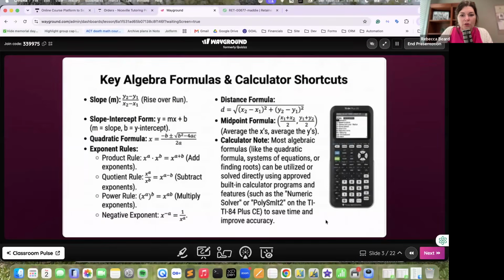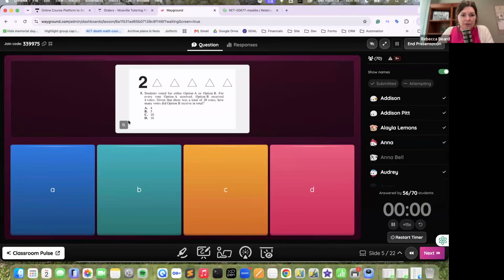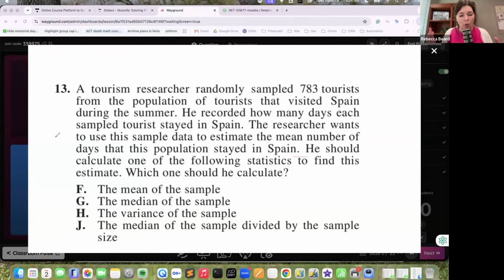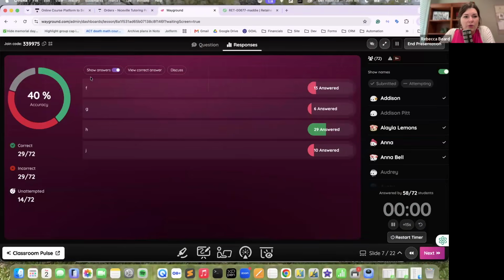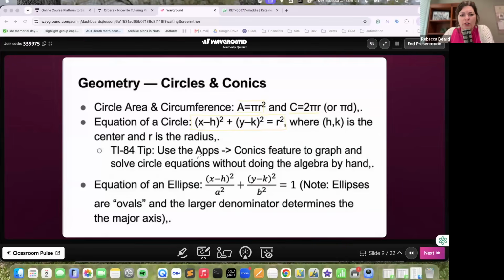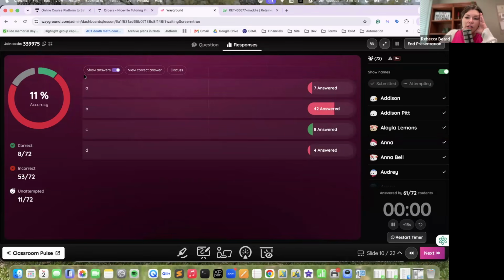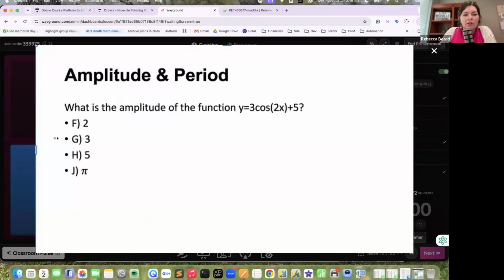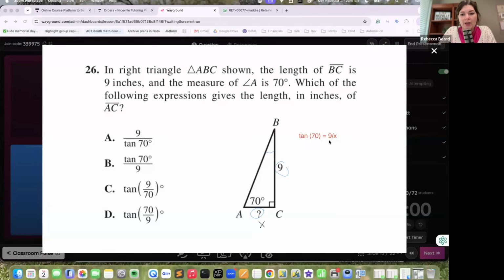Explaining ACT Math Basics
💰 Join Our ACT Prep Course ($99)

📊 How to Boost Your ACT Score FAST (Real ACT Questions Explained) | Niceville Tutoring

Struggling with your ACT score? You’re not alone—and the good news is that improvement is absolutely possible with the right strategy.

In this video, the Niceville Tutoring team breaks down real ACT-style questions step-by-step, showing you exactly how top scorers think, solve, and manage time under pressure.

Instead of memorizing random formulas, you’ll learn how to approach ACT questions strategically, avoid common traps, and boost your score faster.

Whether you're aiming for a 20, 25, 30+, this session will help you build confidence and accuracy for test day.

🎯 What You’ll Learn:

✔ How to break down ACT questions quickly
✔ Common traps students fall into (and how to avoid them)
✔ Time-saving strategies for the ACT
✔ Step-by-step problem solving techniques
✔ How to improve accuracy under pressure
✔ Real ACT-style examples explained clearly

⏱️ Timestamps (33-Minute Breakdown):

00:00 – Introduction: How to Improve Your ACT Score
01:45 – Understanding the ACT Test Strategy
04:20 – Why Most Students Lose Easy Points
07:10 – How to Approach ACT Questions the Right Way
10:05 – Math Strategy Breakdown (Step-by-Step)
13:40 – Reading Section Strategy Tips
16:55 – Science Section Question Approach
19:30 – Time Management Techniques for the ACT
22:10 – Common Mistakes Students Make
25:05 – How Top Scorers Think Differently
28:00 – Practice Question Walkthrough
31:15 – Final Tips to Boost Your Score Fast

🚀 Ready to Boost Your ACT Score?

Small strategy changes = BIG score improvements.
Start practicing smarter, not harder.